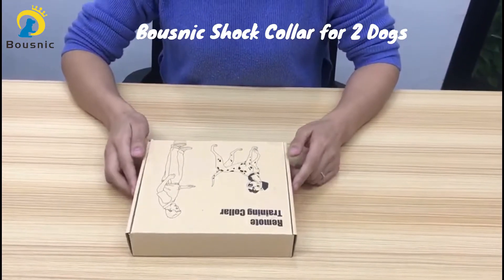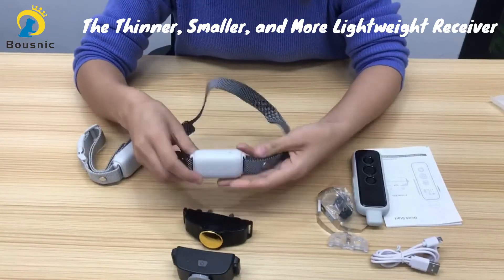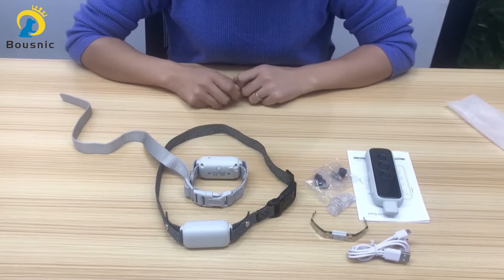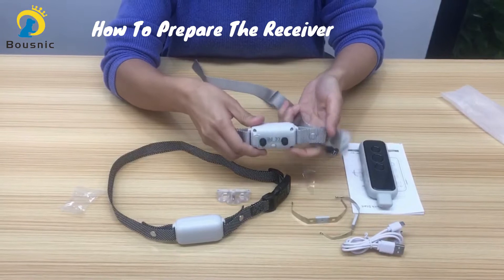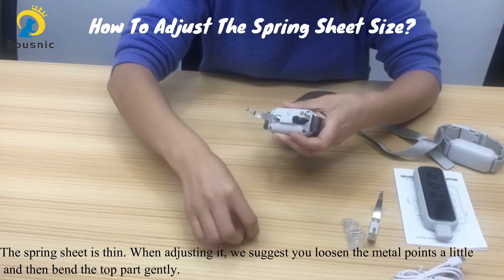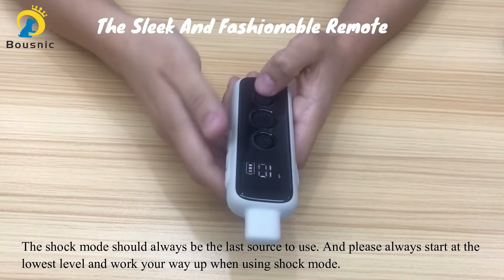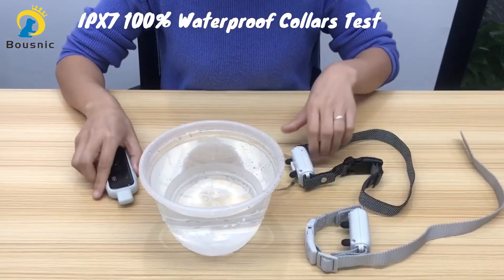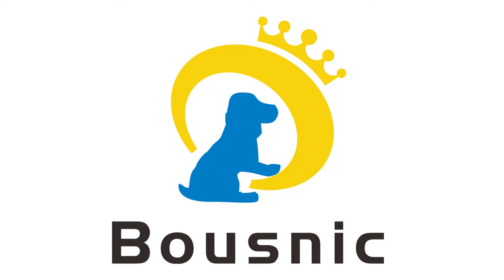Bousnic dog shock collar for 2 dogs p-650B